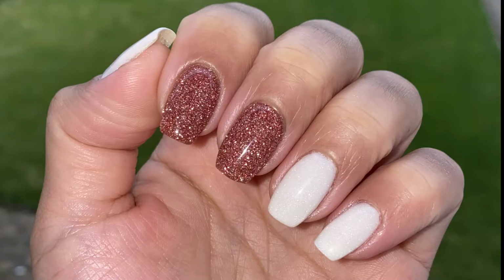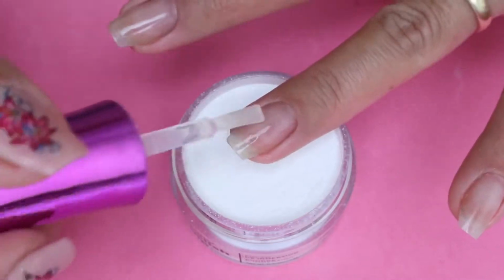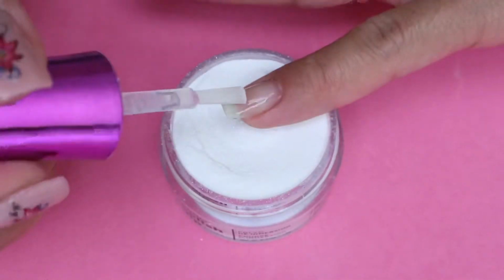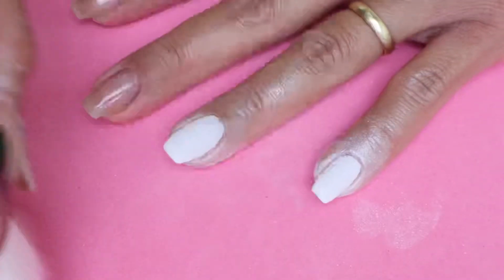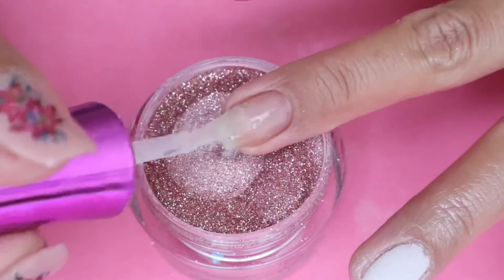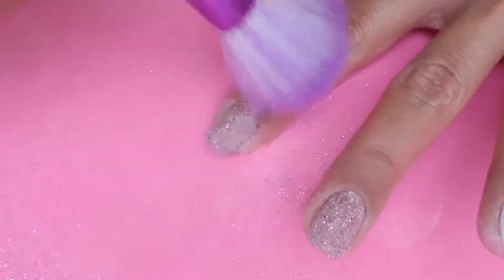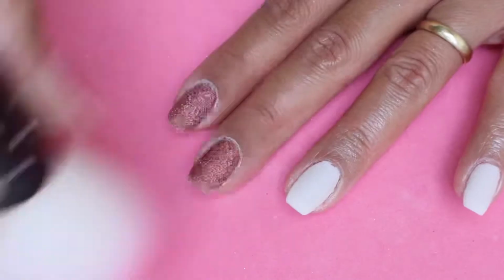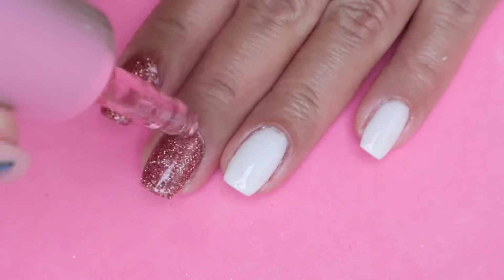DIY Dip Nails | Home Manicure | ft. Revel Nail & Cuccio pro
🌟Thank you for stopping by, Hope you enjoy the video